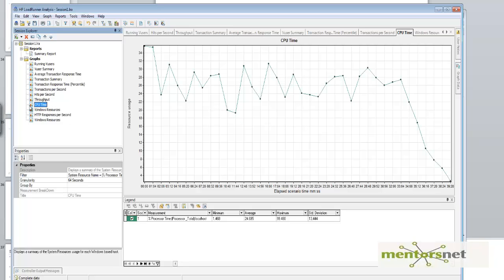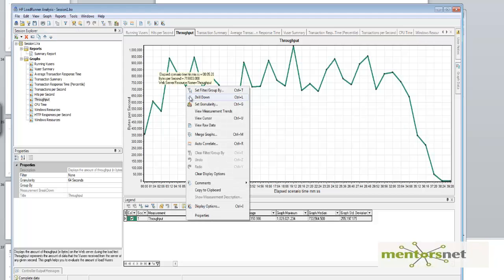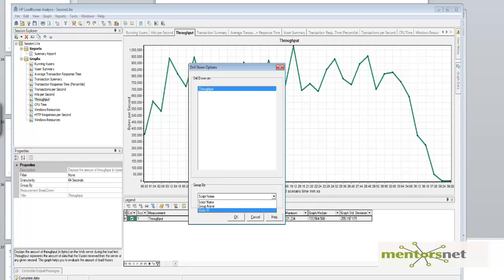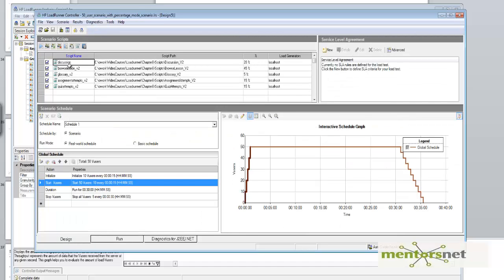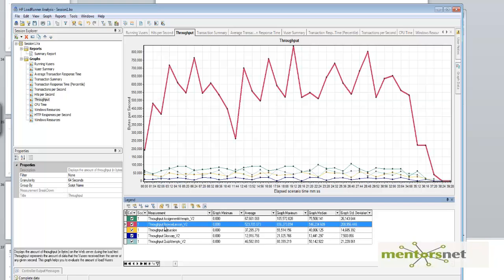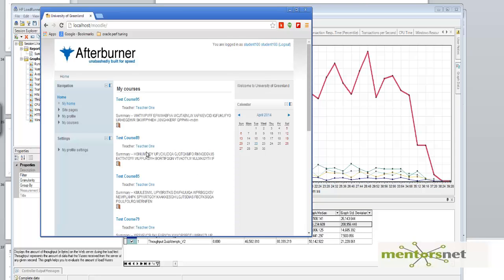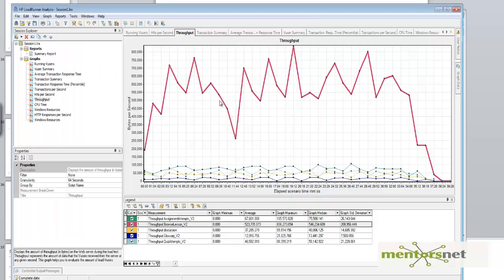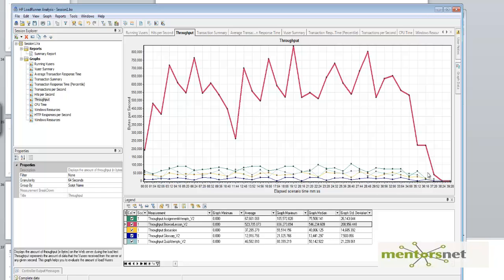LR 78 How To find Bottelneck